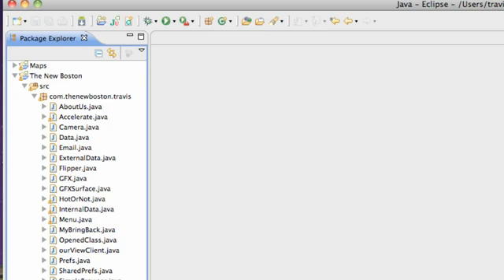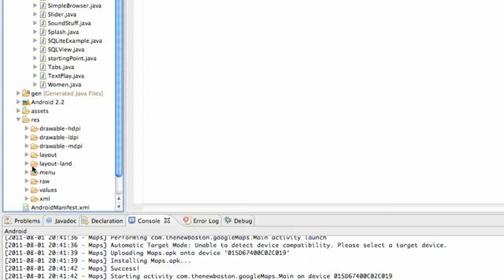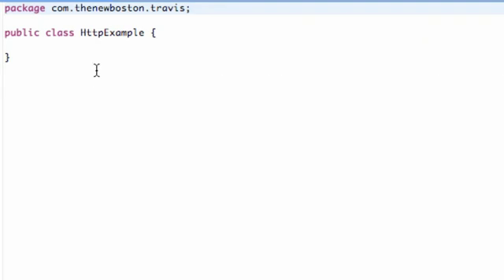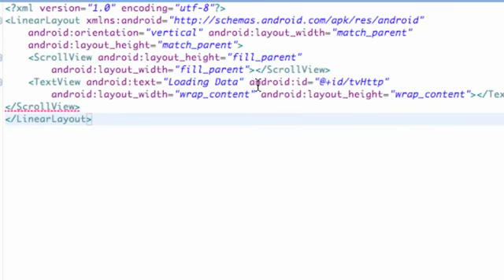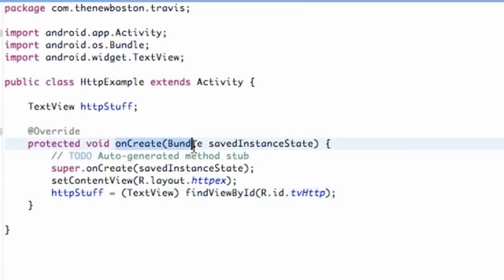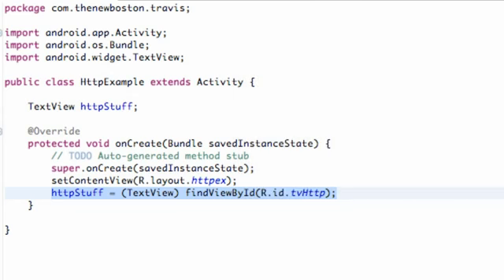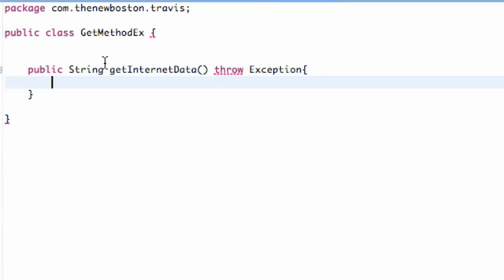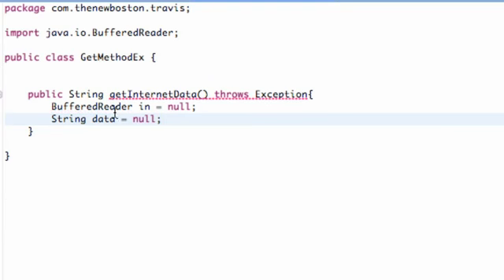Android Application Development 147 Introduction to HttpClient